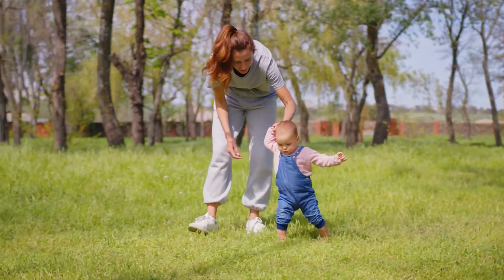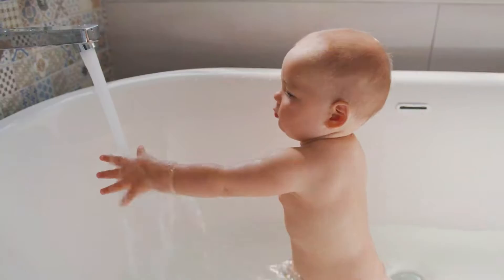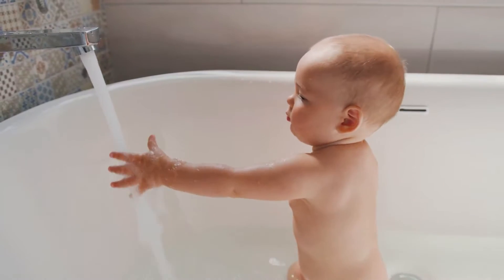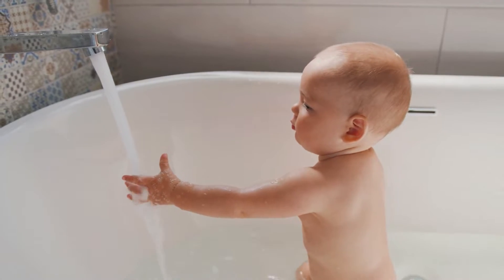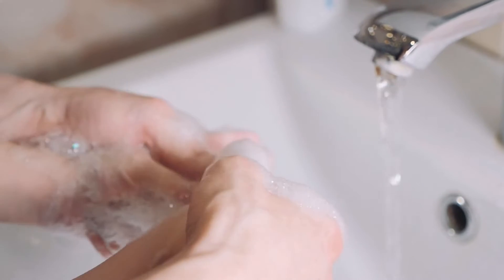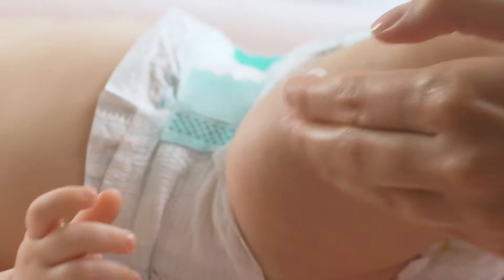90% Of ALL BABY PRODUCTS Have This Chemical!!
Did you know that 90% of all baby products sold in the USA have this chemical in them?

Parabens are a super chemical used to kill bacteria so that water-based baby topical products have a longer shelf-life.

So, let’s see -  you go to the park, you lather your child in sunscreen. You come home and give them a bath because they got all dirty at the park, you scrub them with shampoo and body wash. After their bath, you cover their skin in lotion so they don’t get dry skin.

But have you paid attention to whether or not parabens are present in your baby’s products?

Many baby products have this chemical inside, specifically sunscreen, shampoo, soap, bubble baths, oils, lotions, and diaper creams. Not to mention it’s also in processed foods with preservatives and personal care products and beauty products.

Parabens have been found to irritate your baby’s skin causing conditions such as dermatitis and rosacea.

They may also harm growth and development as it is a known disruptor of hormone function. Parabens cause irreparable damage to your baby's developing endocrine system.

Parabens are bad for mums as well. One study found that use of products containing parabens is linked to increased risk of breast cancer and reproductive toxicity. Another study found that these reproductive effects may interfere with fetus development.

When it comes to you and your baby, the findings about parabens are probably not something that you want to sweep aside, especially when your baby’s delicate skin is like a sponge and more easily absorbs toxins compared to an adult’s skin.

How can you protect your baby from the harmful effects of parabens?
Check labels for methylparaben, propylparaben, butylparaben and ethylparaben when you are shopping. Stay clear of those products.

Choose safe baby products that do not contain water; only those products can be truly all natural and can be made without chemicals disrupting baby’s natural flow.

Timecodes
0:00 - Intro
0:09 - What Are Parabens
0:39 - Where You Can Find Parabens
0:53 - The Effects On Your Baby
1:40 - How To Protect Your Baby